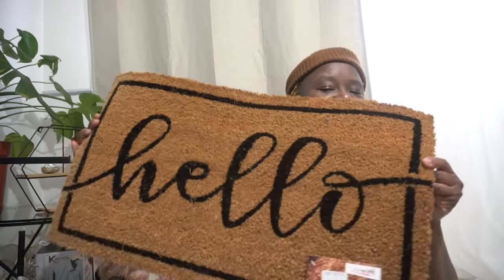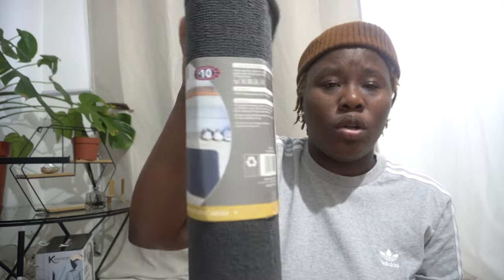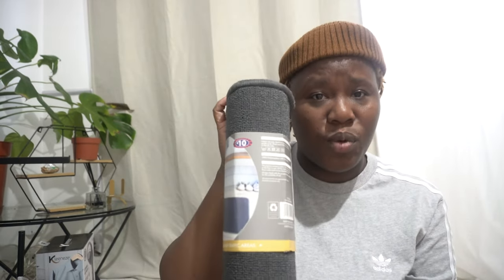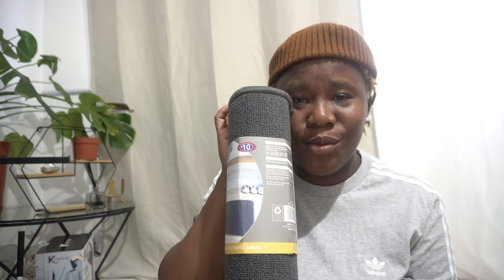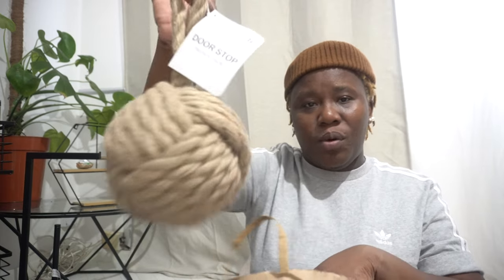COLLECTIVE January HOME DECOR HAUL .